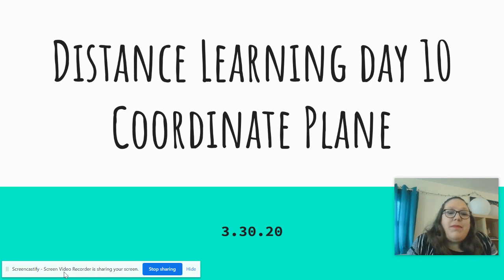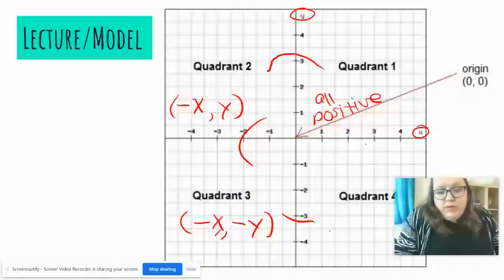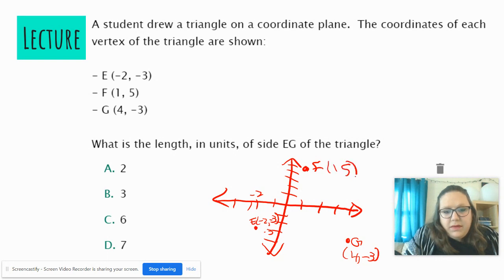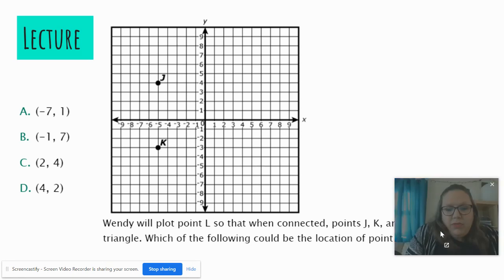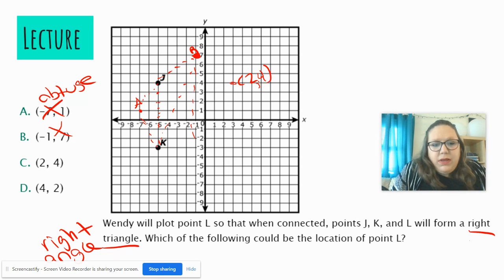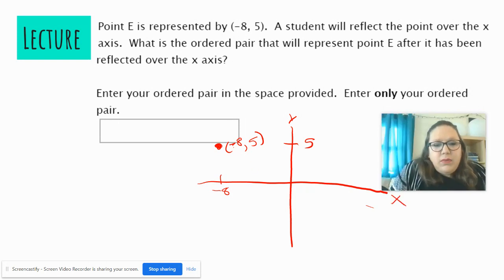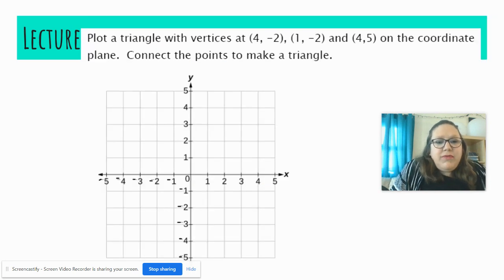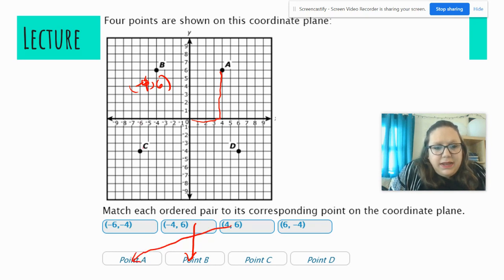Distance Learning Day 10 (Coordinate Plane)